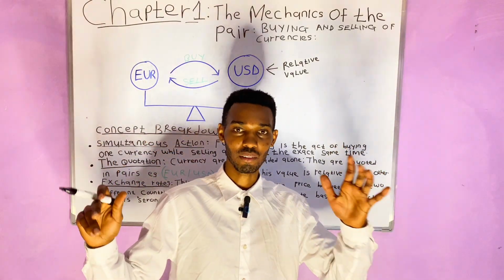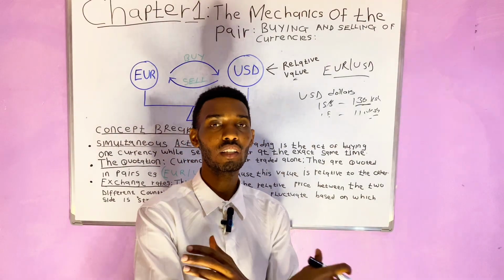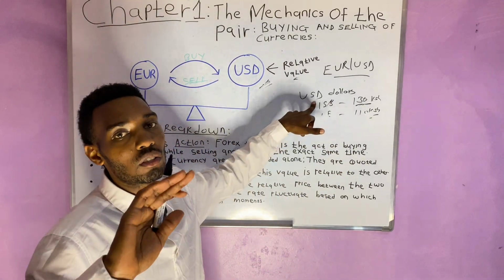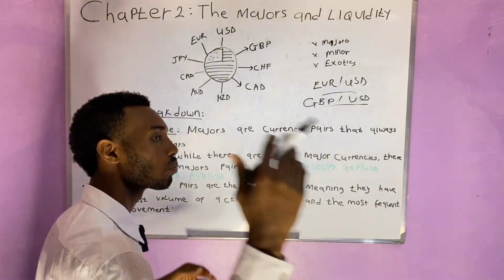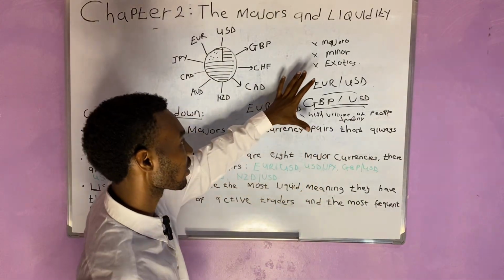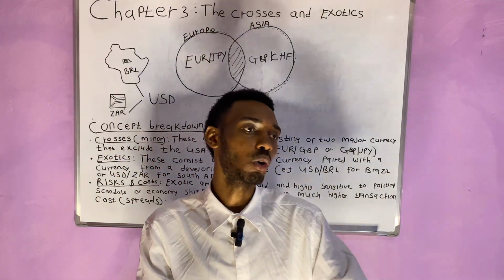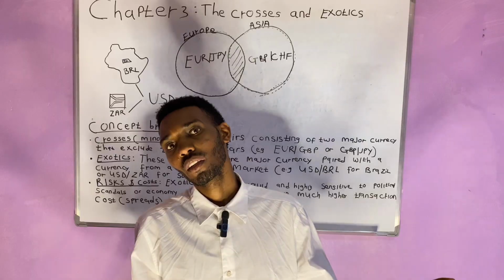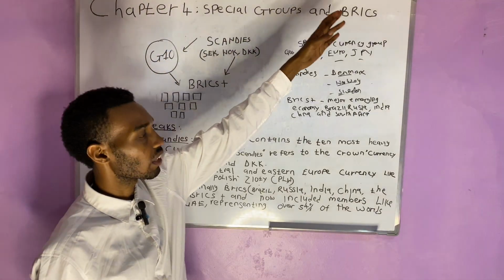Buying And Selling of The Currencies | Introduction To Forex For Begginer